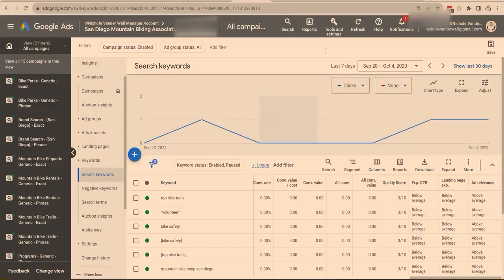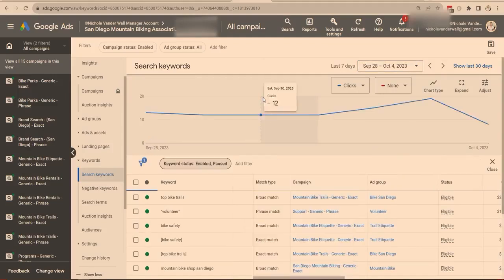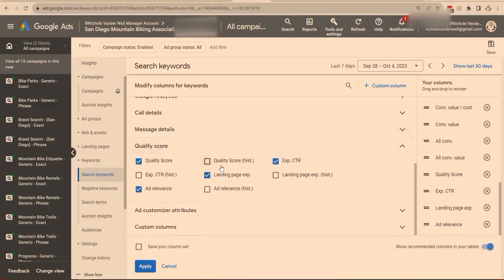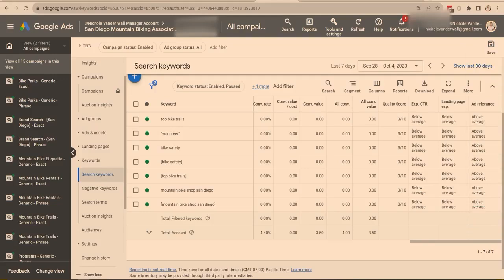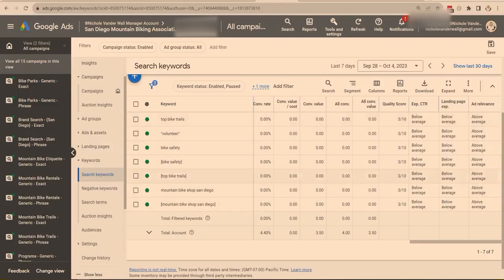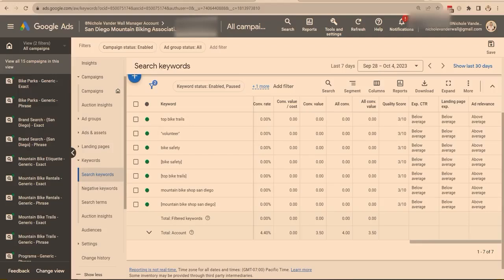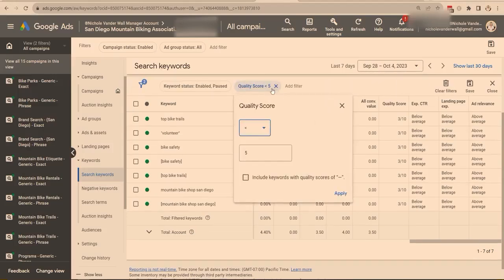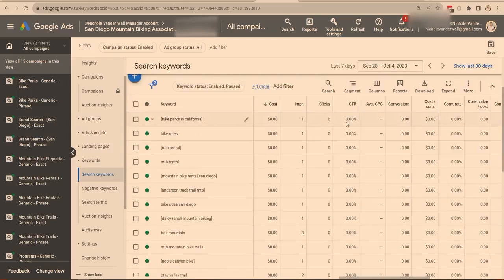Can You Improve Your Search Keywords? Get The Secret Tips Here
Can you improve your search keywords? You likely can - learn these secret tips on how to improve your search keywords.

In this video, you will learn how to improve your keywords in your Google Grant whilst you are performing optimisations.